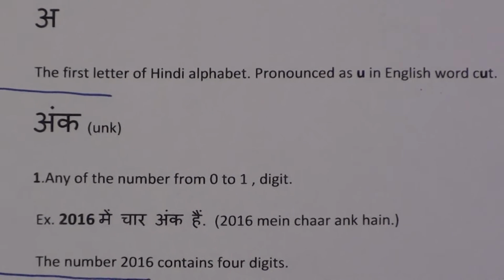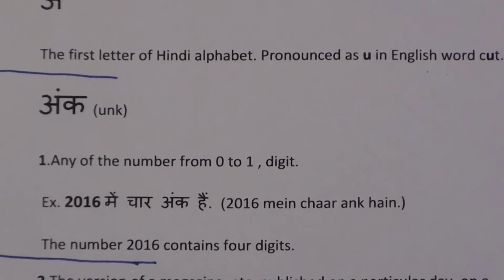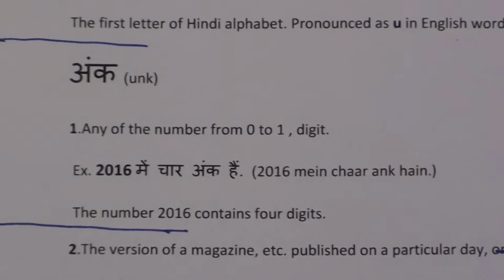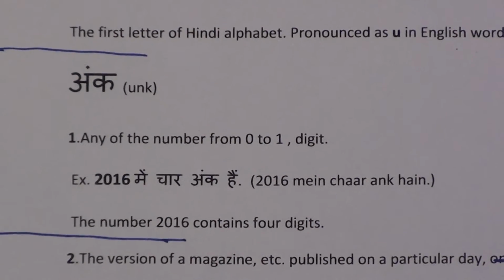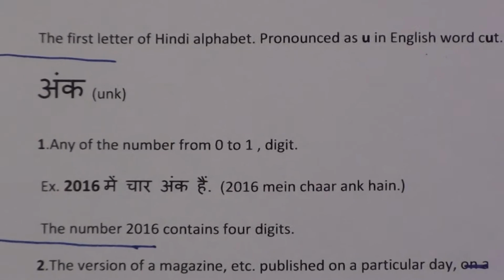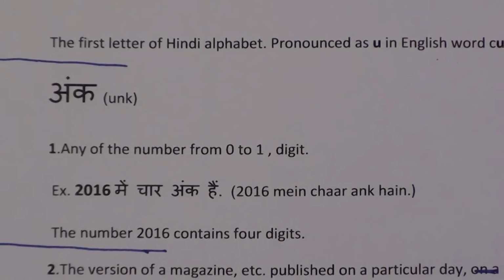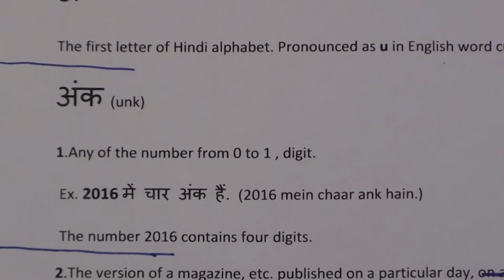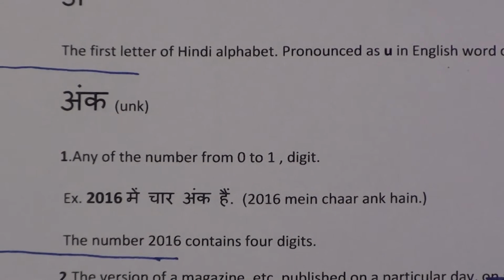Hindi-English Dictionary.1 हिंदी – अंग्रेजी शब्दकोश.1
Hindi-English dictionary series of videos are produced by Nihal Uddin Usmani and Abhilasha Kulshreshtha of Orient Language Lab, River View Apartment, Tilak Marg, Lucknow-226001, India. Your comments will help us improve the videos.